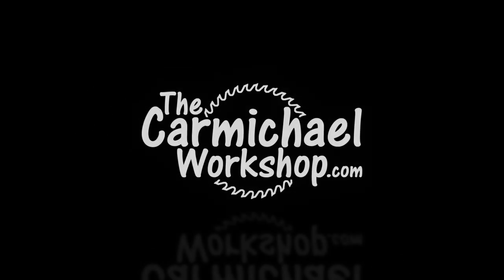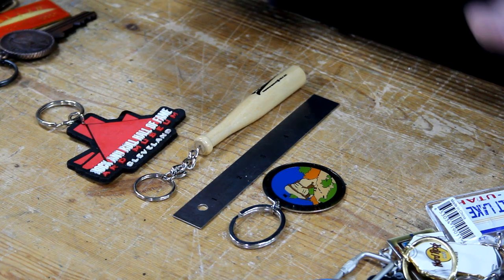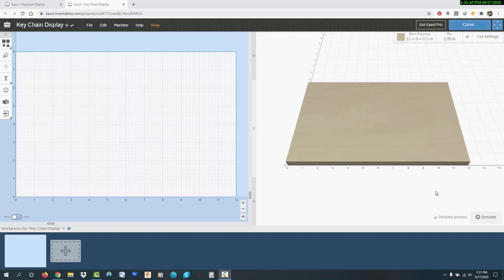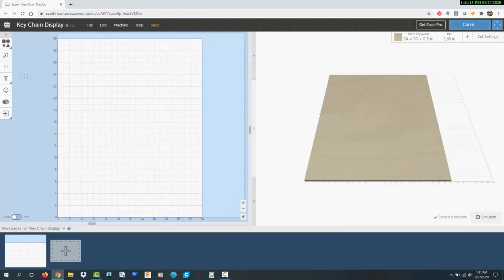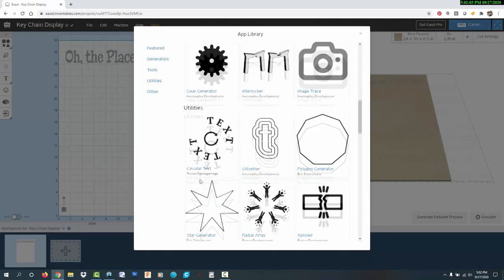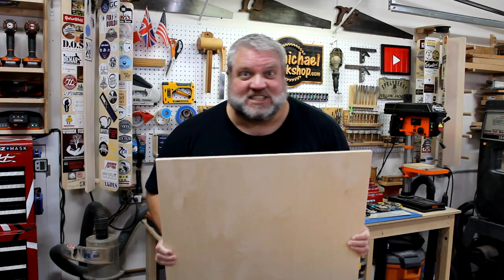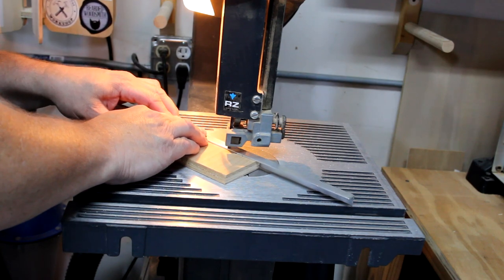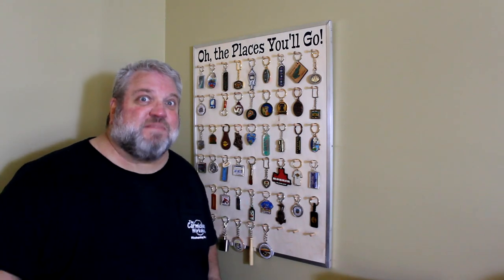Make a Keychain Collection Display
I used my Inventables X-Carve CNC Machine to make a Keychain Display for my collection.  Whenever I go some place new, I get a keychain to add to my collection. This is a simple woodworking project that can be made with a CNC machine, or with a drill and scroll saw.
- WEN 10" Drill Press
- Wyze Cameras
- ISOtunes Original
- ISOtunes Pro
"We Ride!" by Reed Mathis